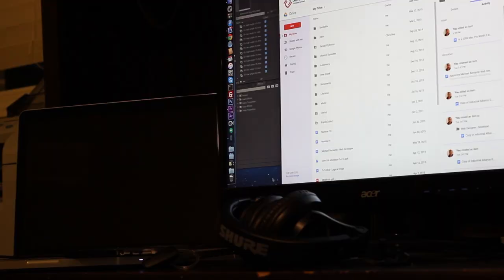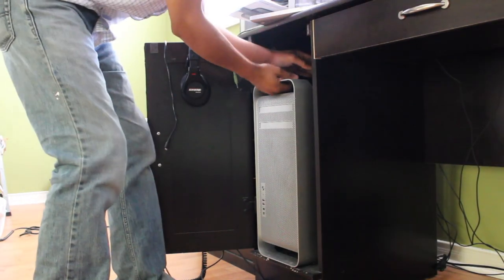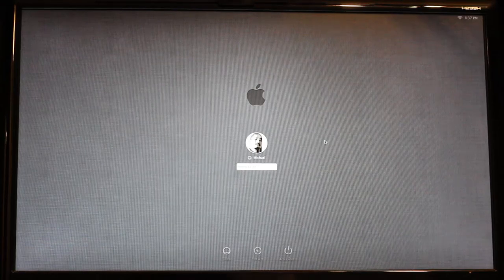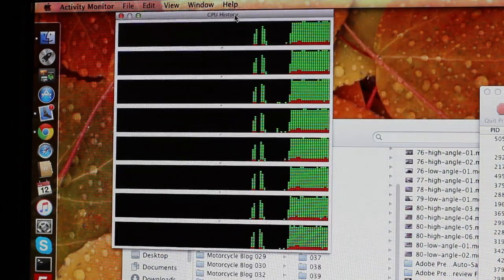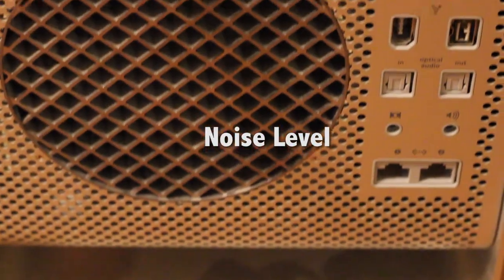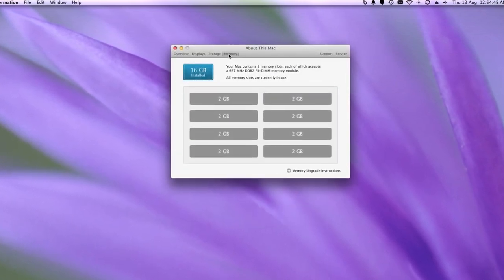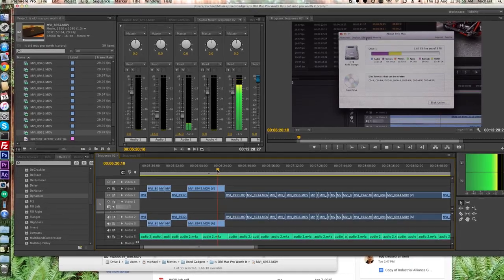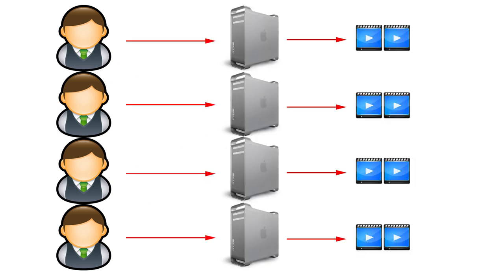Is an old Mac Pro Worth It? Watch this Review.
In this episode, I will help determine if buying an old Apple Mac Pro is worth it in 2015. This video is meant for people considering the purchase of a Mac Pro 1,1 as their first, or perhaps you received one as a gift. Maybe you are on the fence about whether or not to upgrade your older Mac Pro. To determine whether or not it is worth it, I will review the following areas:

1. Intended Use
2. Processor Throughput
3. Energy Efficiency
4. Software Support
5. Noise Level
6. Maintenance Costs
7. Initial Cost

Hopefully, you will find this video helpful in deciding whether or not an 2006 Mac Pro is worth buying today.